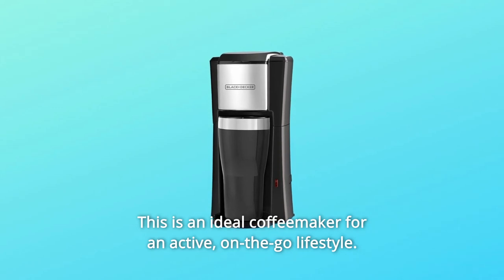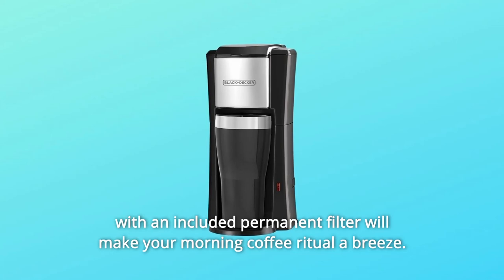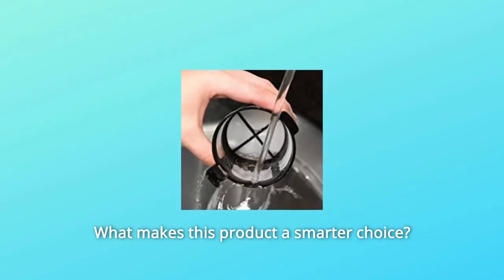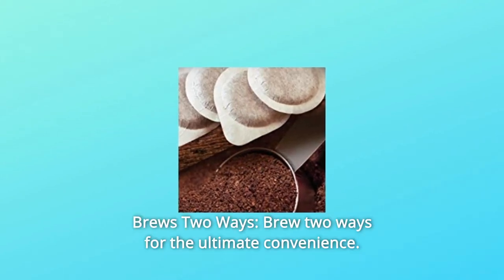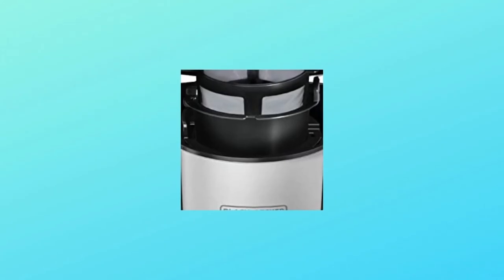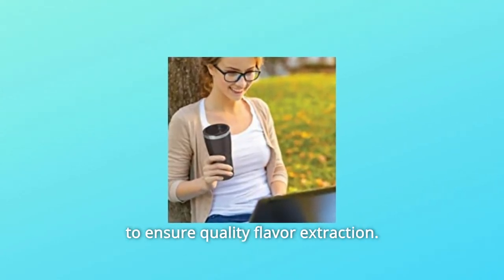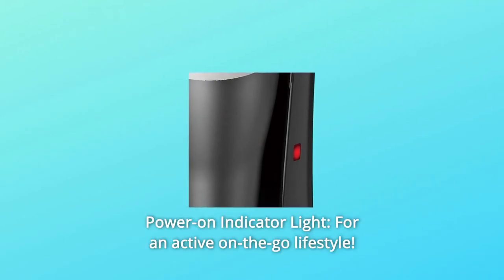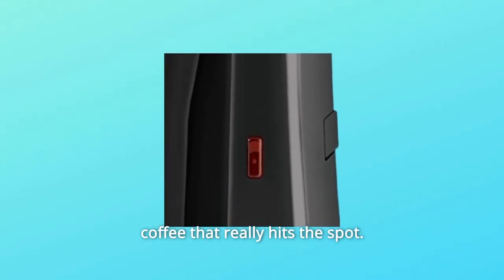BLACK+DECKER Single Serve Coffee Maker CM618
BLACK+DECKER Single Serve Coffee Maker CM618 Review
Check Amazon's latest price (These things might go on Sale)

This is an excellent coffeemaker for a busy, on-the-go lifestyle. Brew straight into the 16-ounce thermal mug that fits most automobile cup holders using coffee grounds or pre-packaged coffee pods. Convenient one-touch operation and essential features such as a replaceable filter basket with a permanent filter incorporated will make your daily coffee routine a breeze. This machine contains dishwasher-safe components as well as an auto-shutoff feature.

Cleanup is a breeze with the Easy-Clean Permanent Filter. There will be no more paper filters, which will save you money and the environment.

There are two options: Brew in two ways for maximum ease. For the desired brew, this model accepts both ground coffee and pre-packaged coffee pods.

Removable Filter Basket: The removable filter basket makes cleaning up after each brew a breeze.

Optimal Temperature Brewing System: To achieve optimal flavour extraction, the water temperature is continuously regulated.

Power-on Indicator Light: For an active, always-on lifestyle! Your coffee is made straight into the 16-ounce thermal cup, which keeps it warm.

One-Touch Operation: Brewing hot coffee that truly hits the spot is as simple as pressing a button.

Searches related to BLACK+DECKER Single Serve Coffee Maker CM618 Review